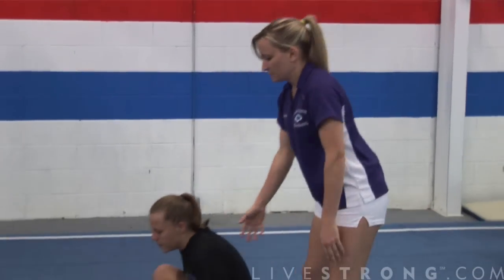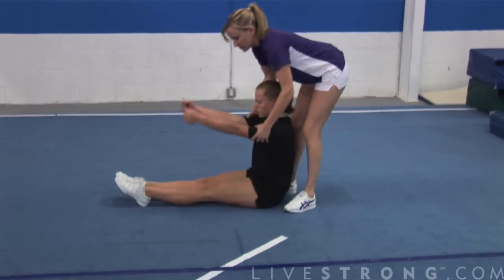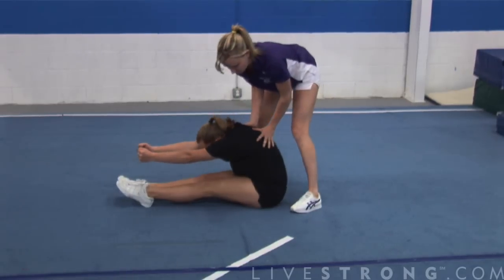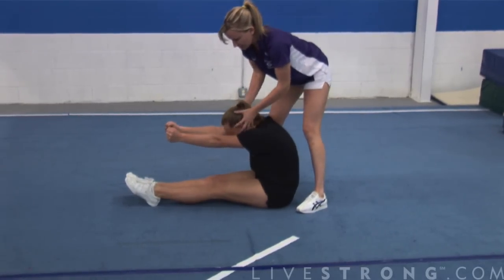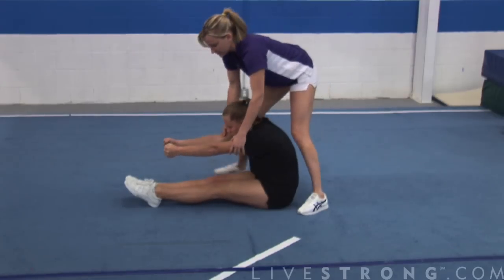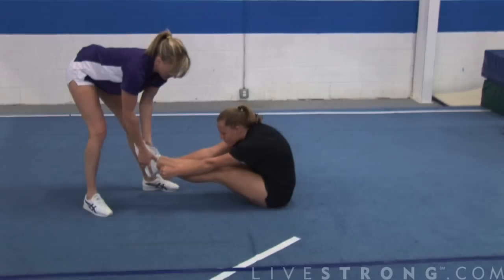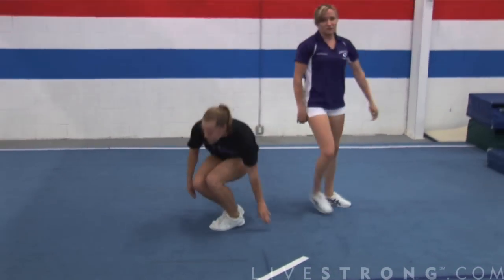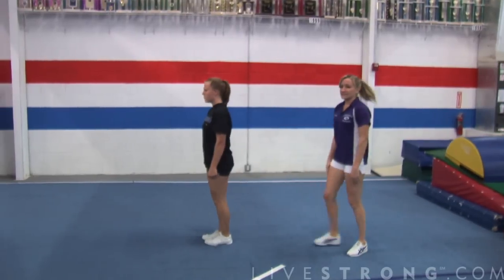How to Do Pike Jumps in Cheerleading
Mastering your pike will add flare to any cheer. Learn how to do cheerleading pike jumps in this video.